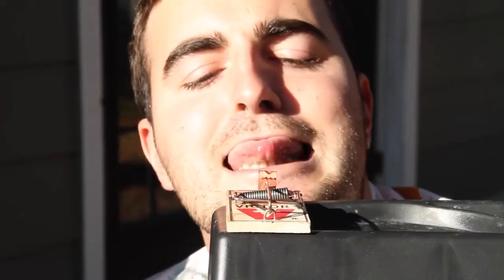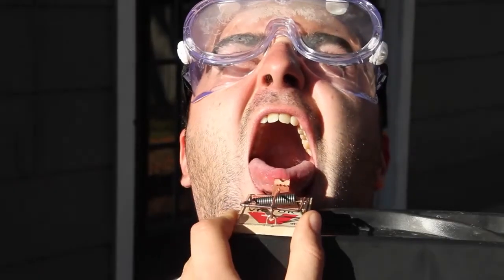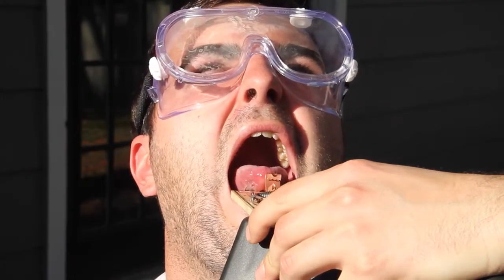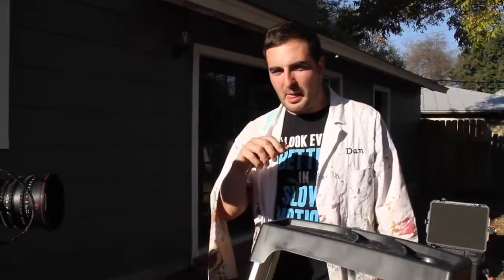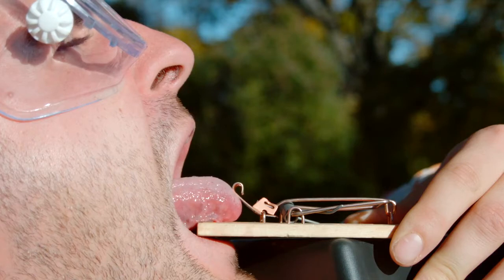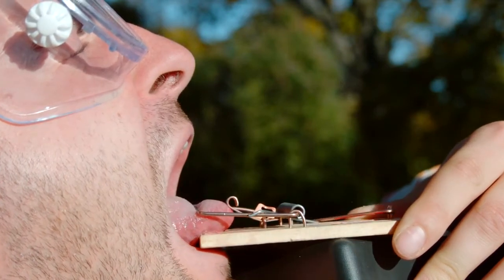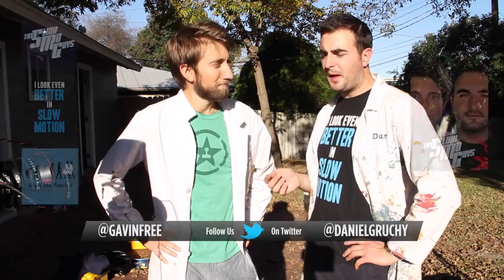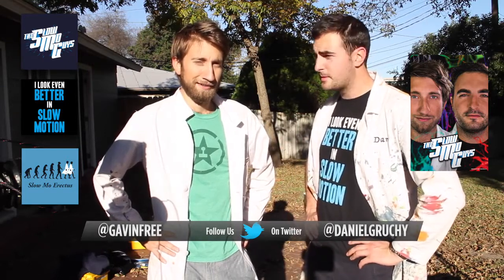Как срабатывает мышеловка в замедленной съемке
Работа мышеловки в замедленном действии - проверка на языке